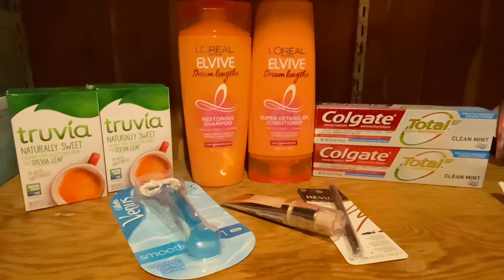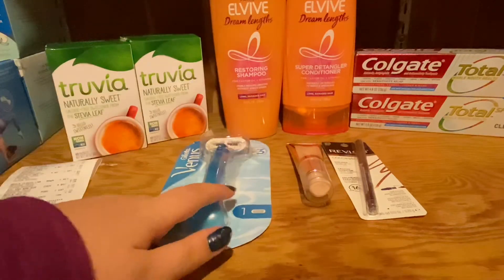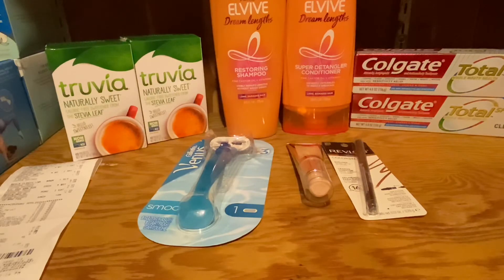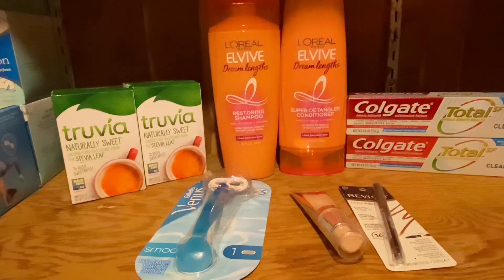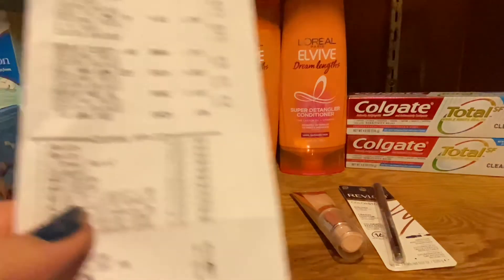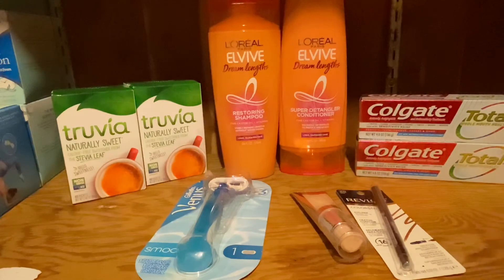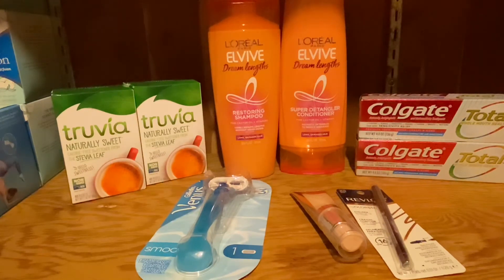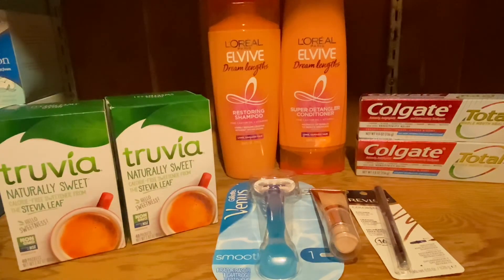Cvs and Walgreens Couponing haul